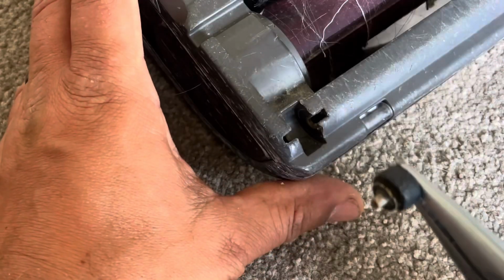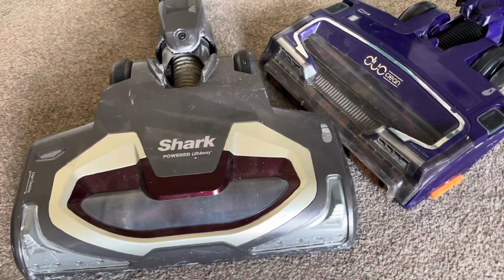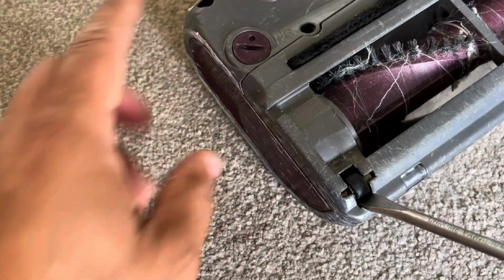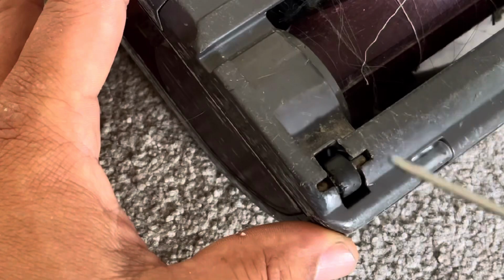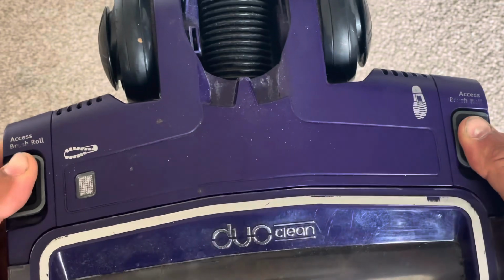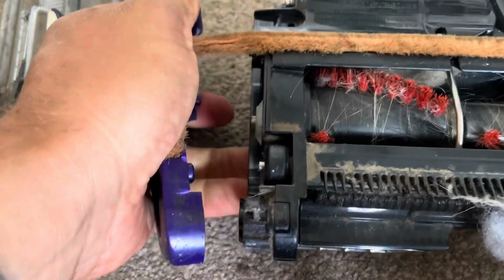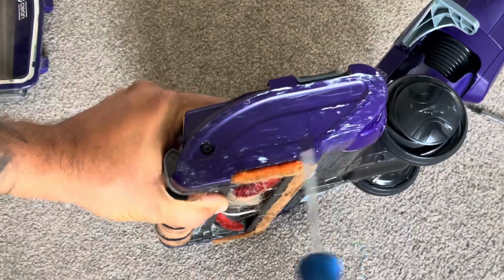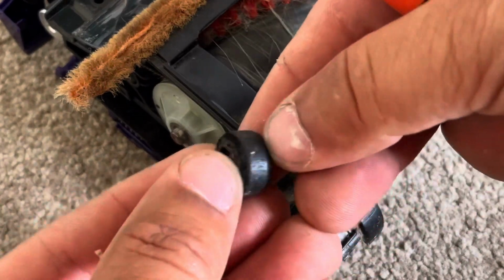How to Remove Shark Vacuum Front Wheels QUICK & EASY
Removing your Shark Vacuum front wheels will allow you to clean them and detangle any hair. This will allow them to spin freely again, stopping the risk of damage to your floors.